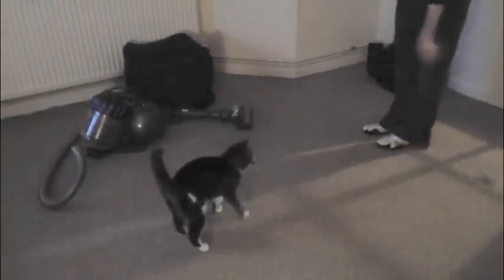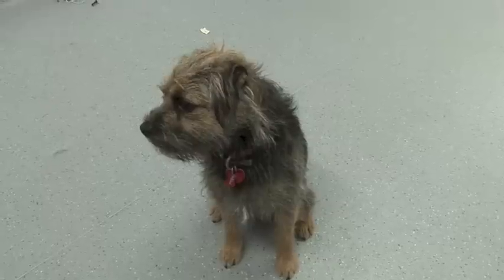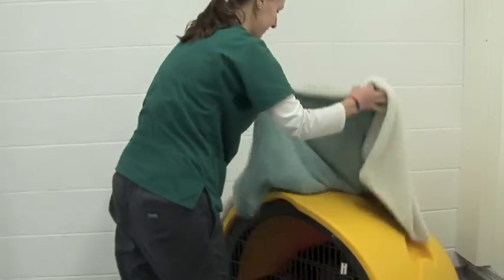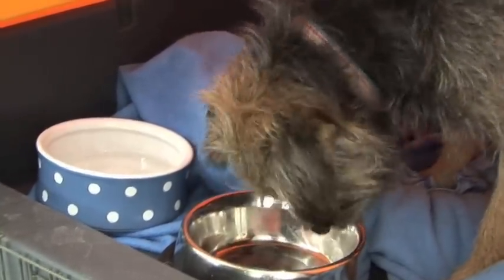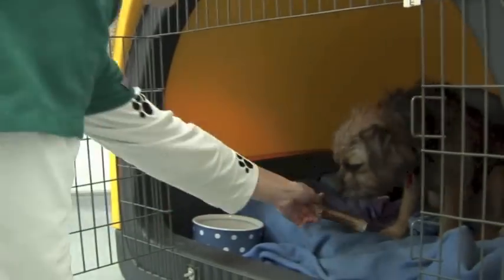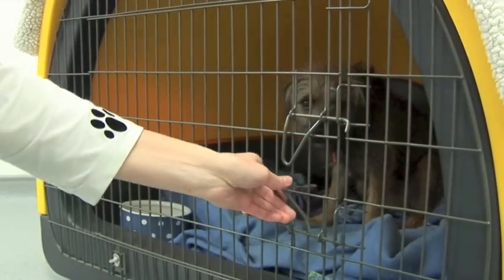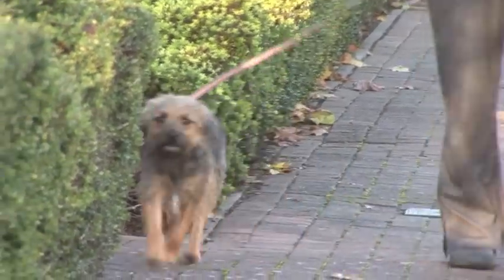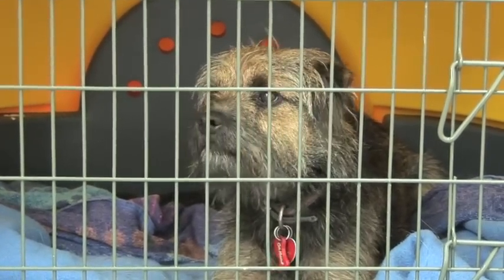Fireworks - How to calm your pets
As fireworks season draws near, it is important we start putting in place some simple steps to help our fellow furry friends to cope with the season. These simple steps are easily employed and take just a few minutes to ensure that all animals can better cope with the noises.

Watch this video and find out how you can keep your pets safe/calm on the fireworks night.